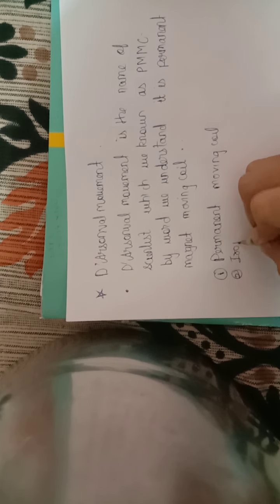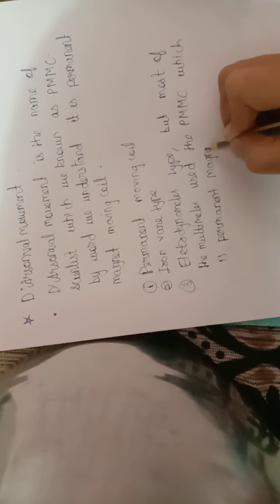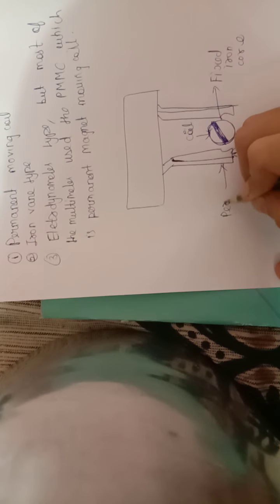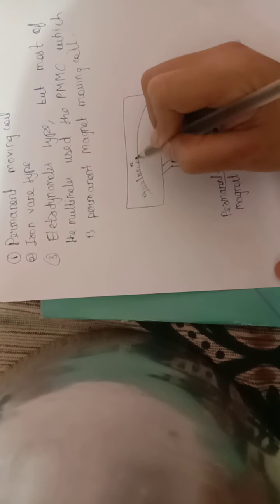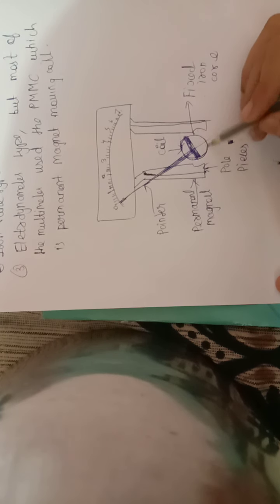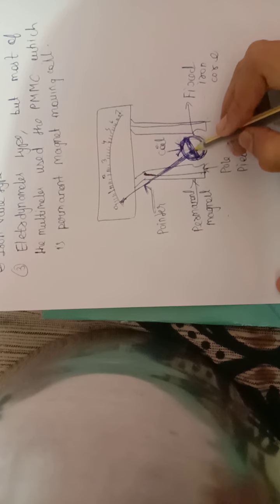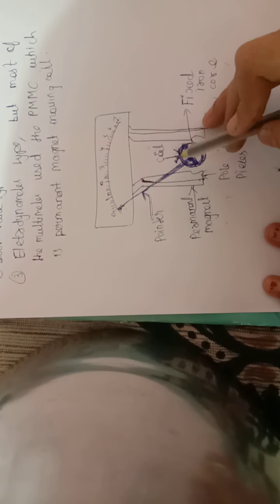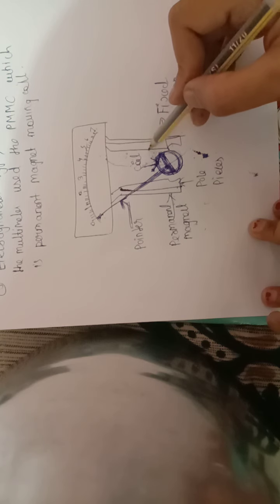Multimeter & D'arsonval movement ( XI std)